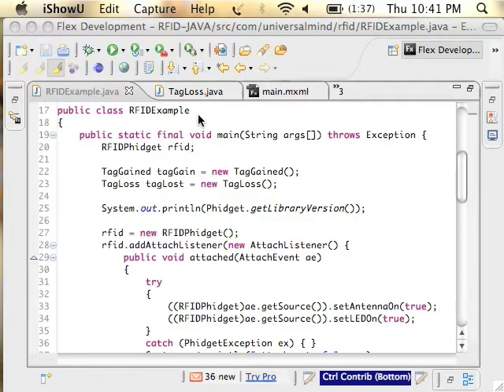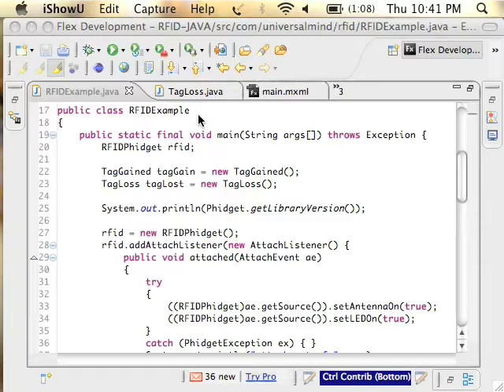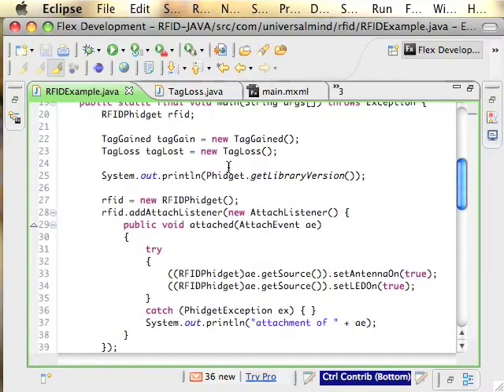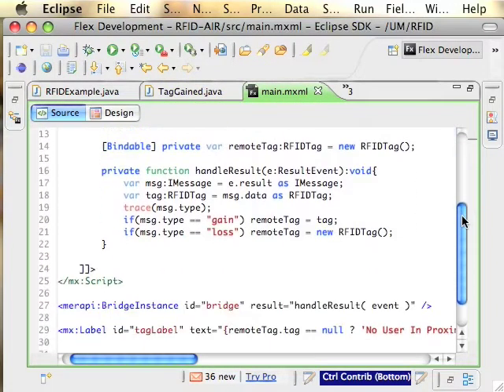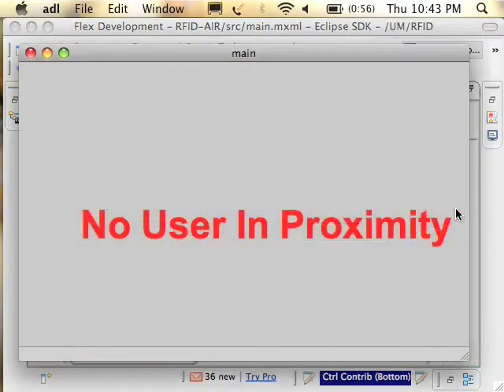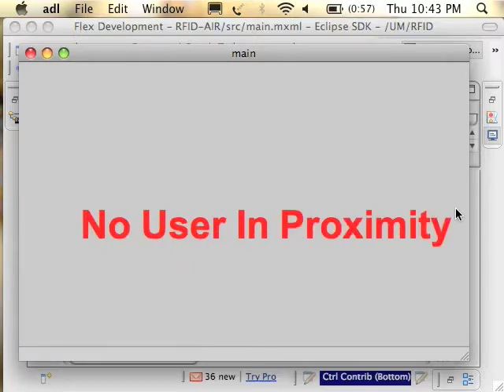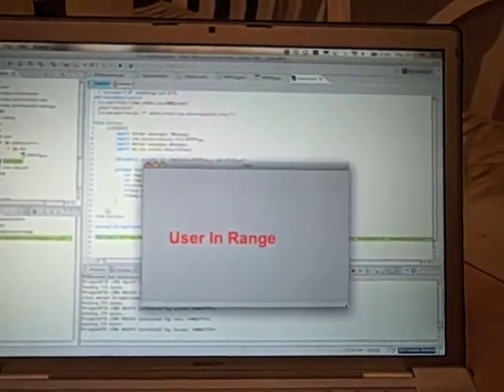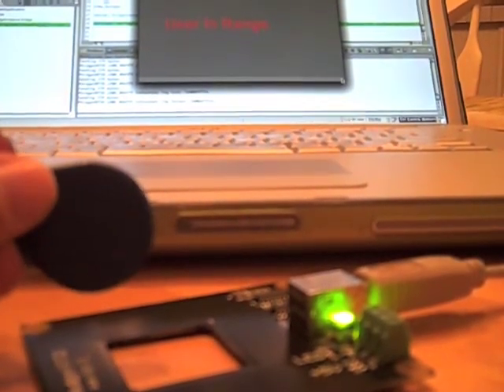RFIDScreencast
A screencast of how to enable RFID with Merapi, Java, & Adobe AIR.